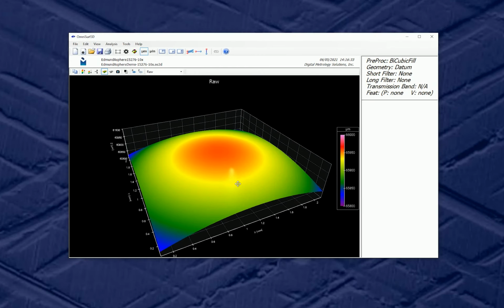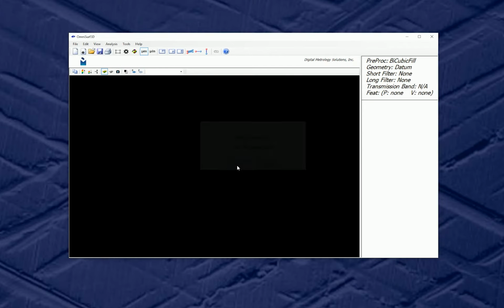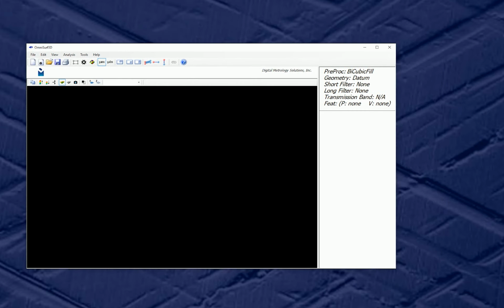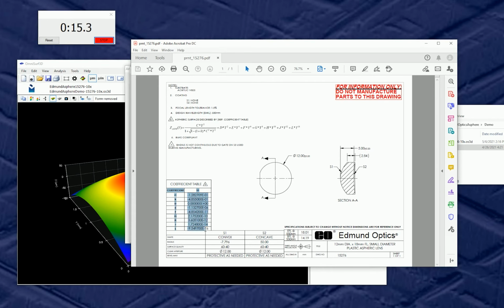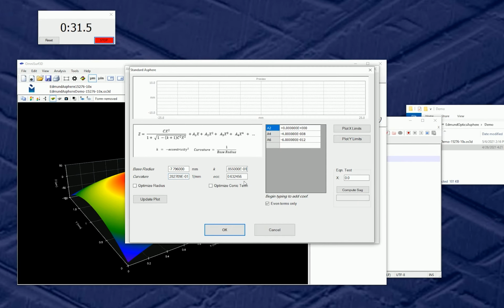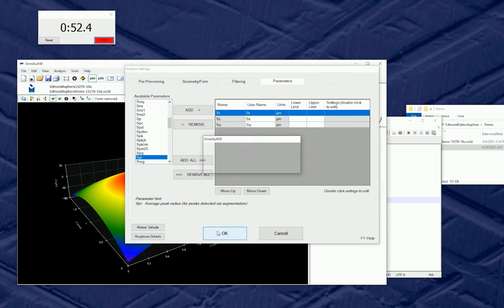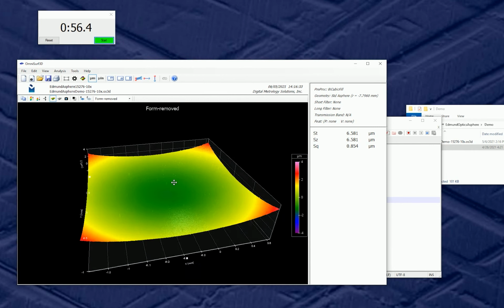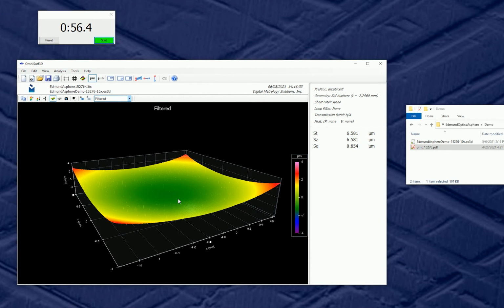Asphere Analysis in OmniSurf3D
Can you analyze aspheric optics in under a minute? With Digital Metrology's OmniSurf3D analysis software, it's easy. In this short video we show you just how fast it can be!

OmniSurf3D includes a set of tools for comprehensive analysis of aspheric surfaces (that is also incredibly fast). Learn about all of the ways that you can analyze aspheric data in our Tutorial video